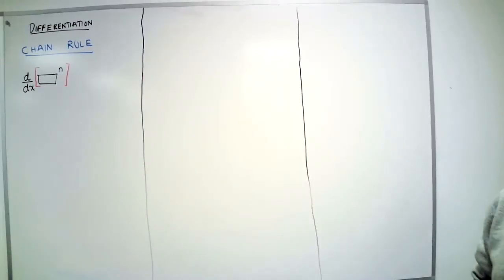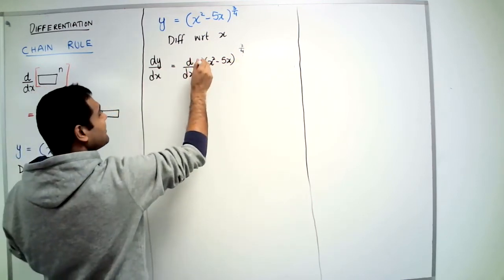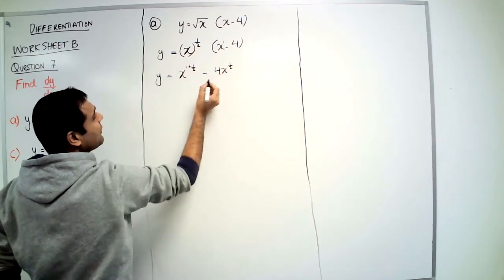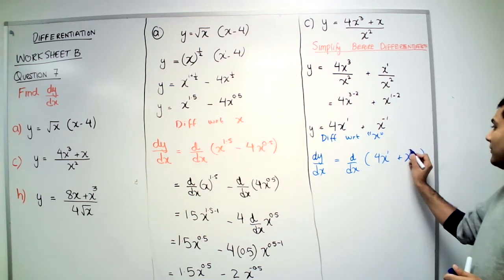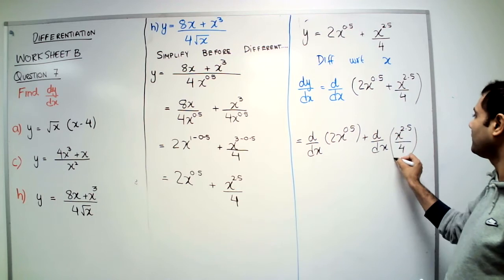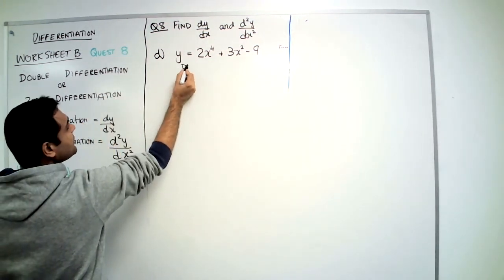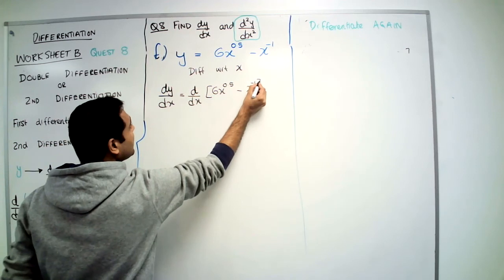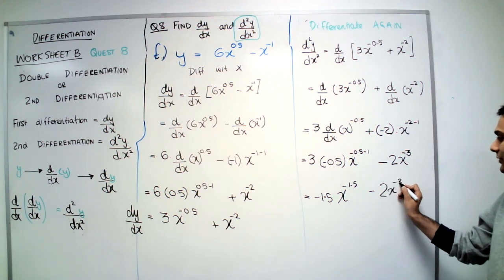Chain Rule : Differentiation when and Where to Use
00:00  Chain Rule
03:05  Example of Chain Rule
07:20  Q7(a) Worksheet B
11:00  Q7(c) Worksheet B
13:45  Q7(h) Worksheet B
19:15  Double Differentiation  or Second Differentiation
20:35  Q8(d) Worksheet B
24:13 Q8 (f) Worksheet B  : Second Differentiation including  negative indices.